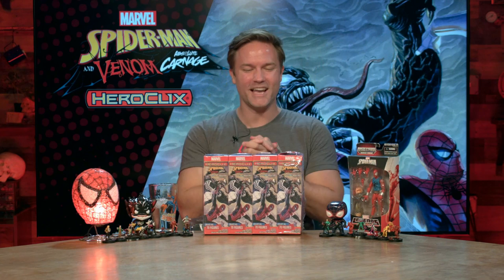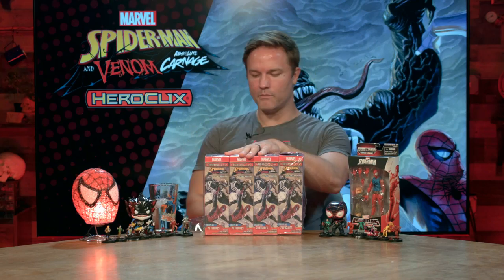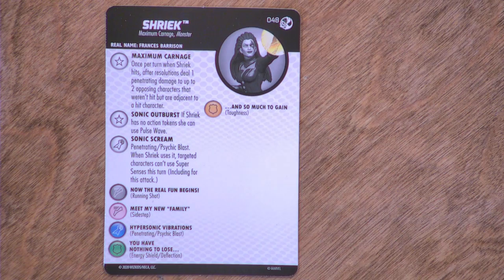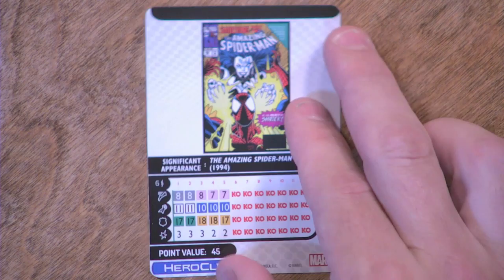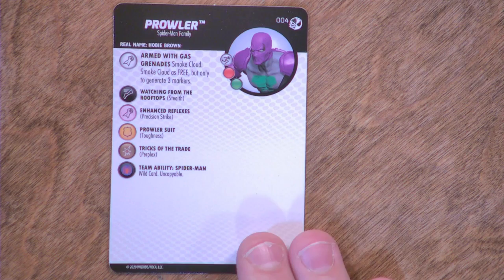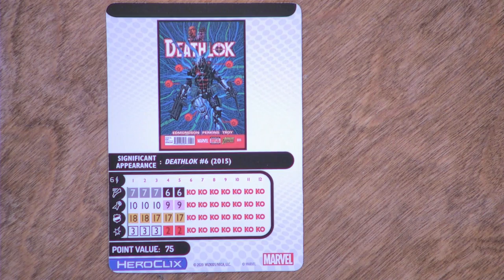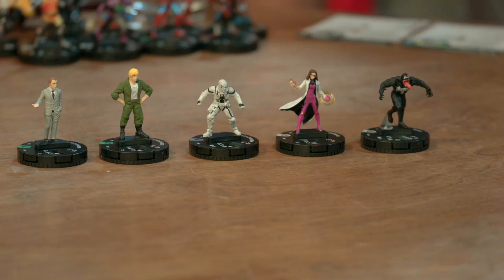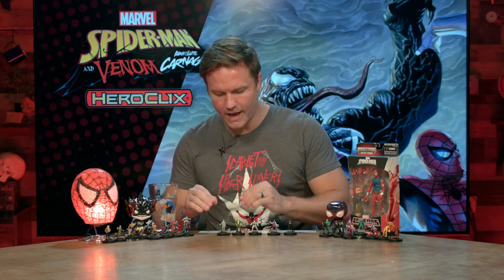Scott Porter Marvel HeroClix: Spider-Man and Venom Absolute Carnage Unboxing Series- Day 2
It’s ABSOLUTE CARNAGE!

Scott Porter is back for Day 2 for the Marvel HeroClix: Spider-Man and Venom Absolute Carnage unboxing! He’s got more to share from this line and you won’t want to miss out on the newest reveals from 2 of the boosters. “When you have a set that is this impressive, you have to take a little extra time…” so take some time and get ready for more!
Don’t forget to support local and contact your FLGS to get your hands on Marvel HeroClix: Spider-Man and Venom Absolute Carnage! to find the one nearest you to place your pre-order today.

IMPORTANT DATE: September 9, 2020

If local isn’t an option check out for more options to get your pre-order in before release day.